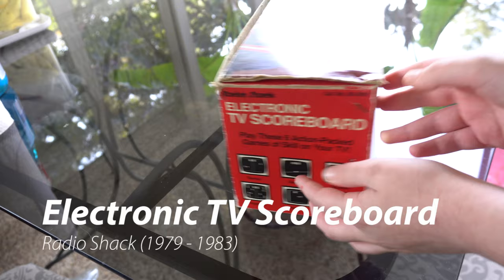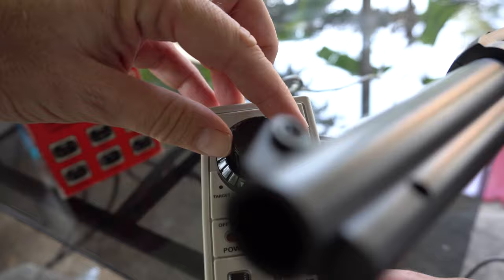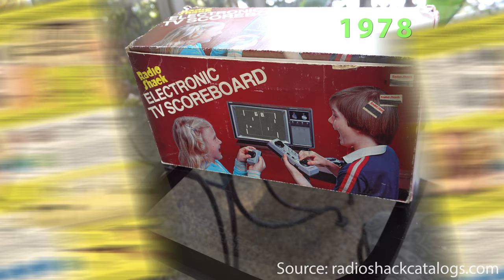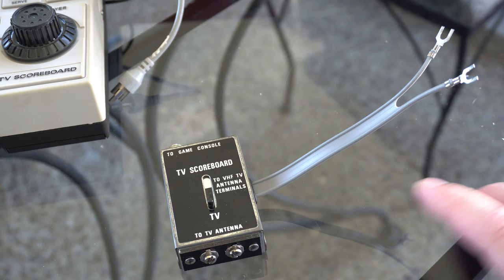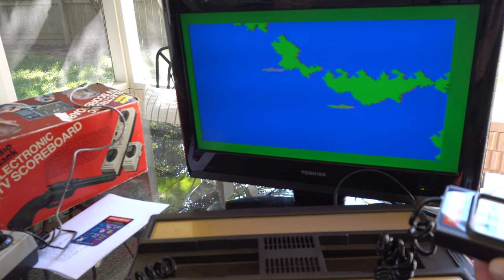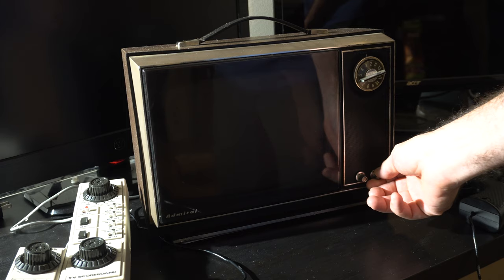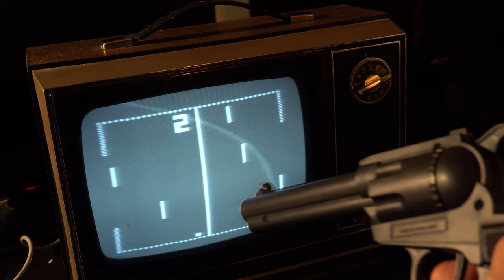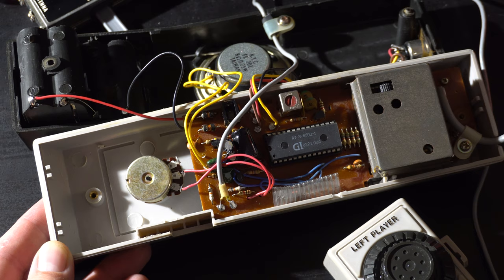Radio Shack 1970s Electronic TV Scoreboard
The Radio Shack Electronic TV Scoreboard  is a video game system using technology that originated in 1976. I got this in a "Bonus Bucks" reward program at my middle school in 1985. However, compared to the Atari 2600 or Intellivsion systems we were used to, the games weren't very compelling. For a kid in the mid-1980s this system was already out of date. It did, however, have a plastic "gun" game controller which we thought was kind of cool.

The TV Scoreboard is an ancestor of a cartridge-based system: since it only has 6 "baked in" games with no way to add more. (But then again, it was a lot cheaper than an Atari!) The TV Scoreboard we have was offered in the Radio Shack catalog from 1979 to 1983 (I think my model is a 1982 version). In prior years, they had offered similar versions of this game with slight variations in design, 4 players, color, paddle sliders instead of rotary knobs. Then, in 1983, when this game also had its last sales year, Radio Shack introduced the "Tandyvision," which was just an Intellivision with their name on it. This half-hearted rebranding offered nothing different than the base Intellivision other than the Radio Shack name. And I know it's a bit of a rant, but Radio Shack could have easily improved upon the Intellivision by simply including a better game!! When I first saw the Atari as kid, the Combat game was interesting and fun to play... but Intellivsion came with "Las Vegas Poker and Blackjack" - what were they thinking?! I had tons of fun with my Intellivision as a kid, but never wanted to play that game. After 1983, Radio Shack dropped out of the TV video game business for a while it seems. Both the Tandyvision and the Electronic TV Scoreboard were missing from their 1984 catalog.

One interesting fact I noticed while researching this is many ads and published artwork had the "left player" controller located on the right side of the picture - I guess this was done for aesthetic purposes. Much like a VCR, the TV scoreboard outputs a signal on a VHF channel and you connect it to your television. In this video, we connect it to a small LCD television, but we also have to dust off the only old CRT-style TV we have (an Admiral 9-inch Black and White) in order to play the Light Gun games. There are many other YouTube videos that address the technical reasons that a light gun game only works on an old-school television not a flat panel, and after making this video I can confirm they are 100% correct.

Another interesting point about this system and home games of that era (Intellivsion, Atari, Sega, Nintendo etc.) is they operate independently - this is an advantage over modern games. Suppose 10 years from now, you're feeling nostalgic about your XBox One X  or PlayStation 5... will you even be able to play it? People don't seem to care about owning their video games these days. You have to sign in and load information from "the cloud" and so forth. But if you want to play old school games like this one, as long as they function it will be no problem to do so.

0:00 - Intro
1:30 - Historical Information
2:30 - Tandyvision 1983
3:12 - TV Game Switch
4:06 - Don't Hate the Player...
4:31 - Play Intellivision Instead
5:00 - Light Gun on an Old TV
6:17 - Shooting Games Then and Now
7:00 - A Look at the Chip Inside

On our channel, ACBMemphis, we feature lots of vintage technology, mostly audio equipment.

To read more about the electronic TV scoreboard, check out the radioshackcatalogs.com Web site.

The family of integrated circuits used in this game system and more historical context is described in the following Wikipedia article: